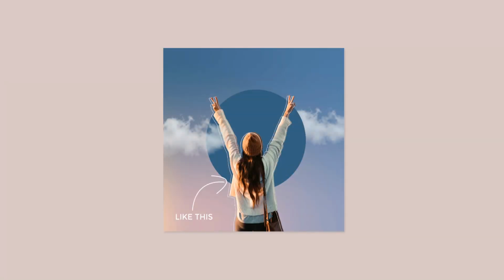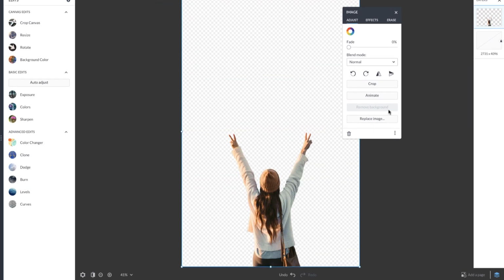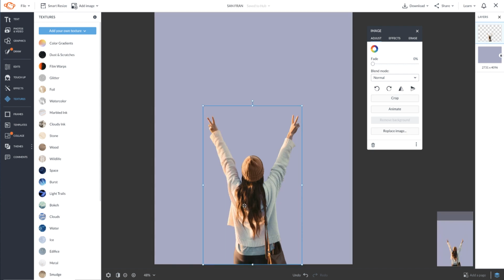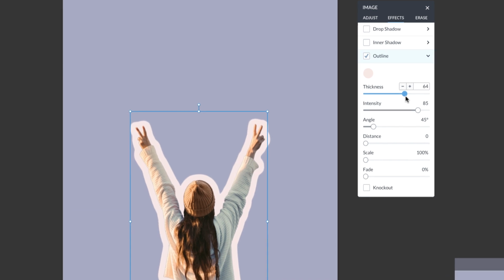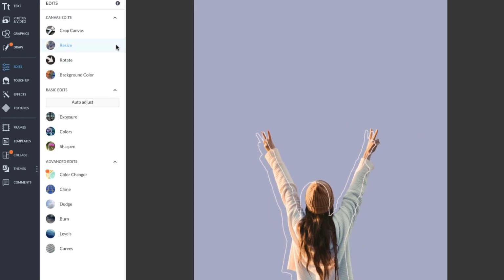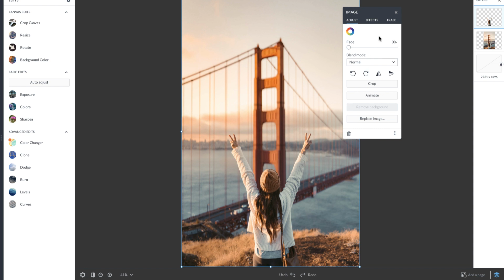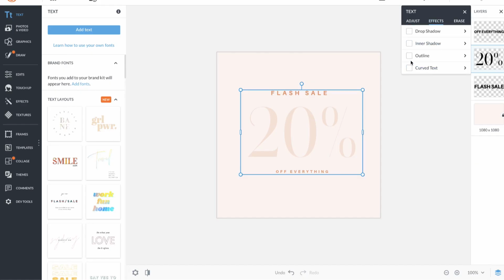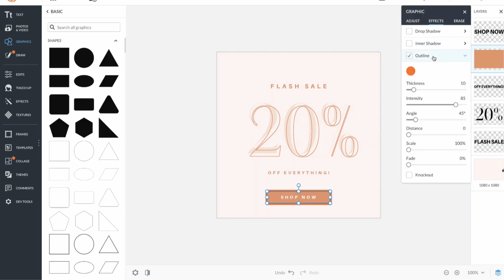How to Outline Images + Text